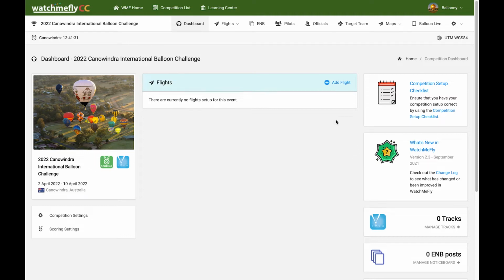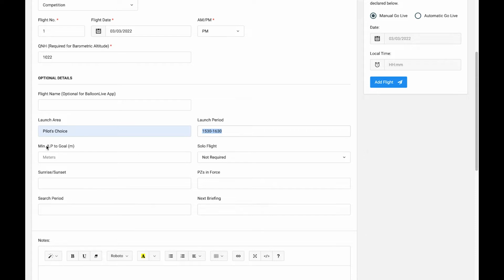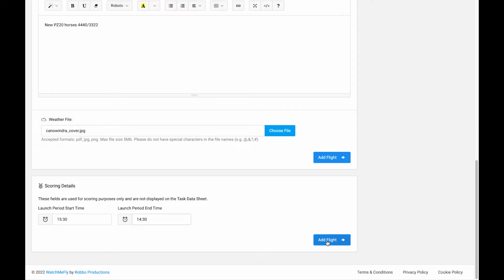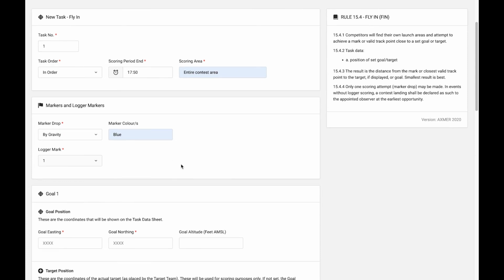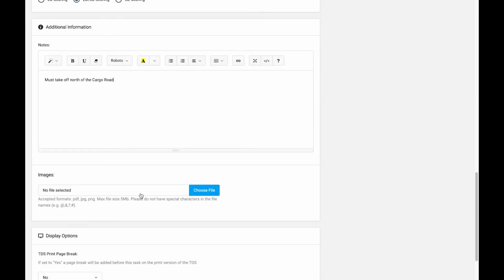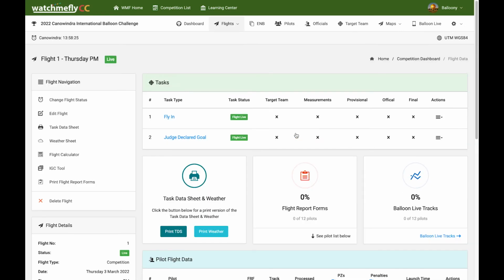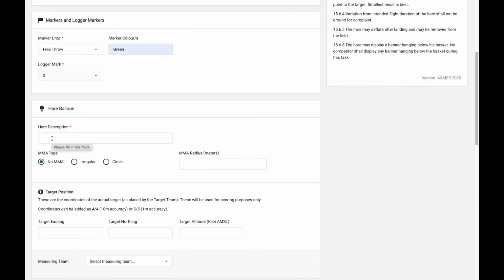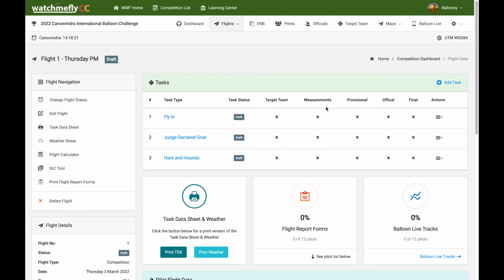WatchMeFly - Flights & Tasks for Directors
This video shows Directors how to set up flights and tasks within the WatchMeFly Competition Center